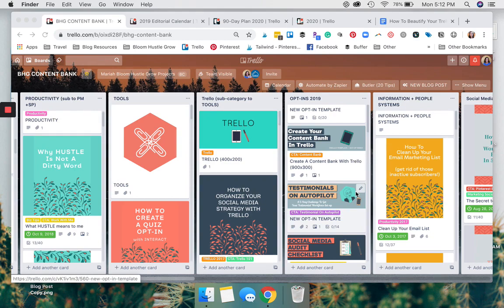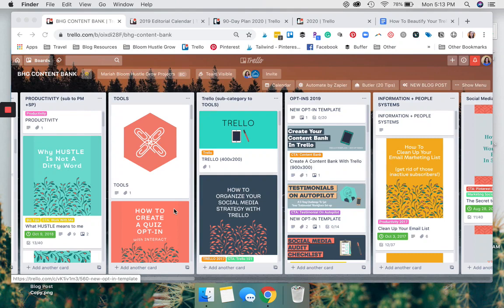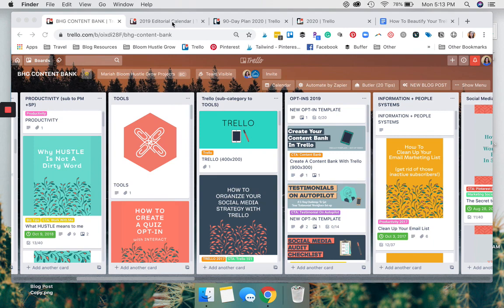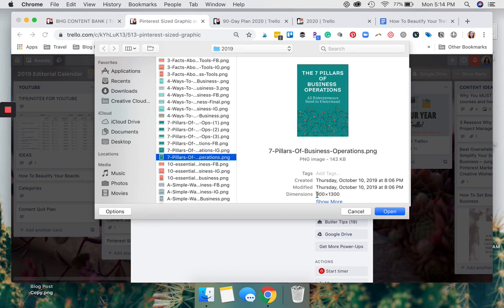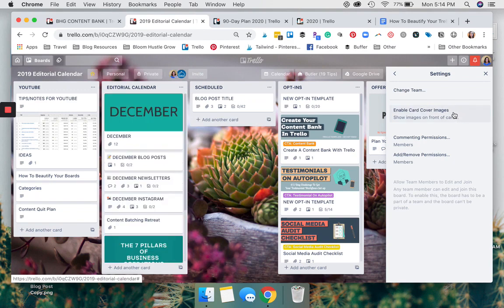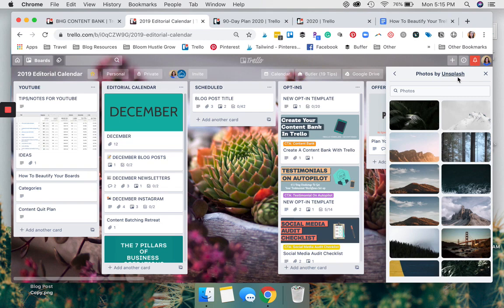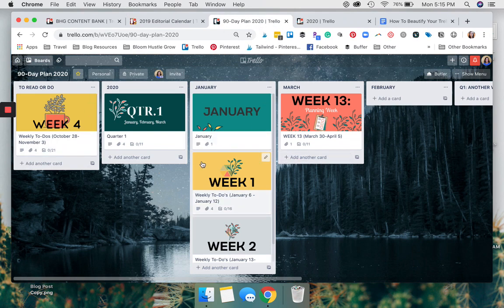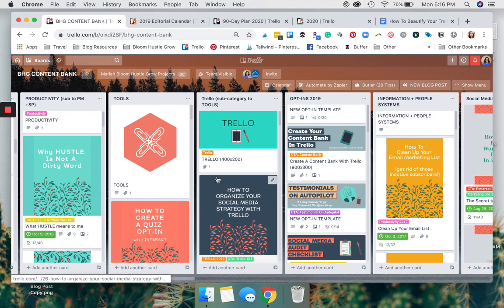How To Beautify Your Trello Boards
See how I utilize board backgrounds, card covers, and emojis to make my Trello boards more visually appealing.

Want to learn my system for keeping my business on track all year long? Join me for Manage Your Business With Trello and get 9 templates to keep your business organized. Plus I include the card graphics I use on my yearly and 90-day boards (the ones I utilized last year and a new set for this year!). I told you I love my visuals. 👇